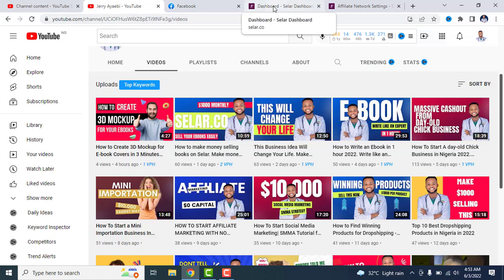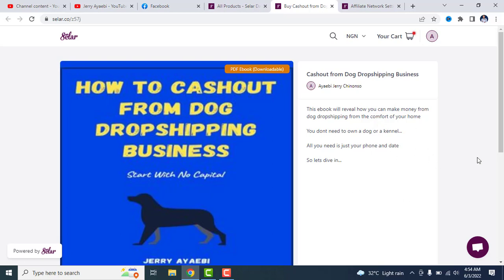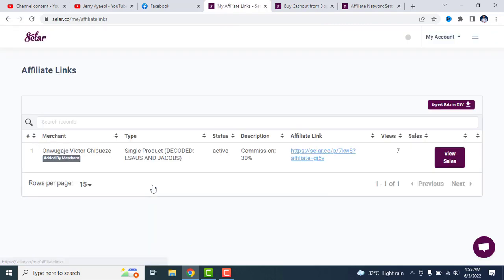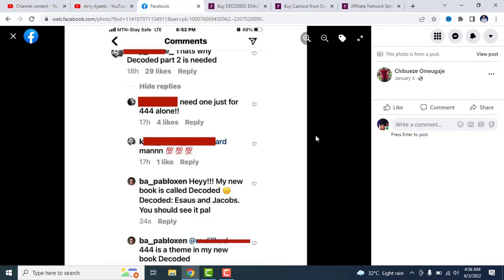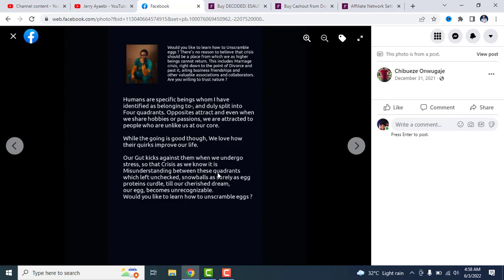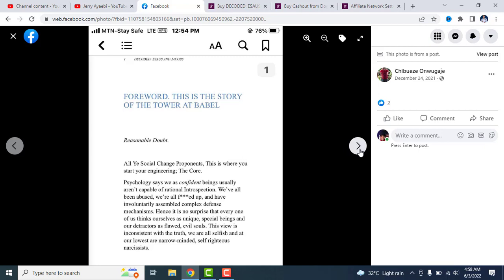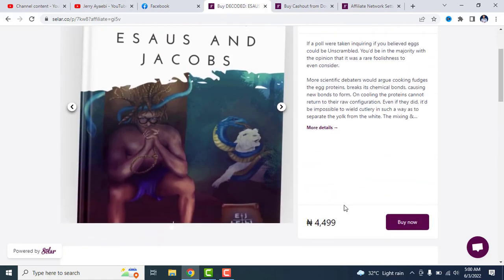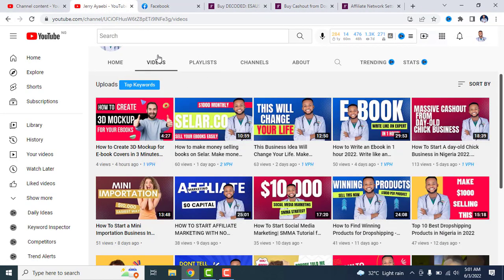Selar Affiliate Marketing- How to make money with selar - No Capital Required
I will show you two hot products you can sell now and how to make money with selar selling this products. Using the selar.co affiliate program, selar.co arbitrage, you can make money on selar

Disclamer
These videos are in no way giving you the assurance that you will make money. You will only make money in respect to how you use the information provided in this video.